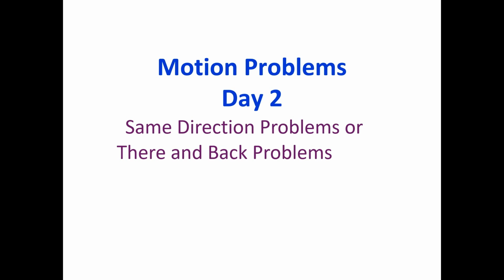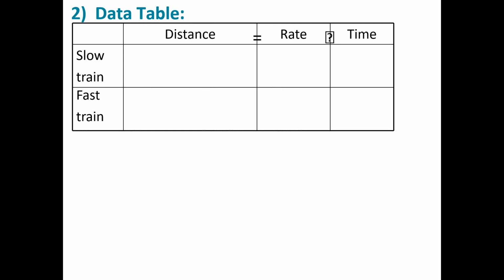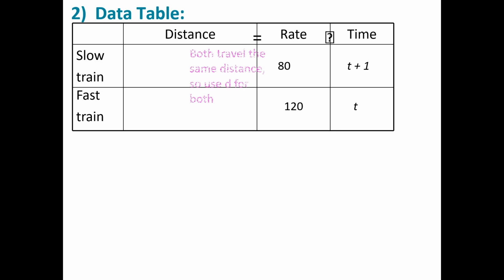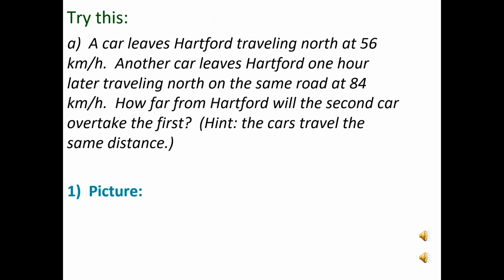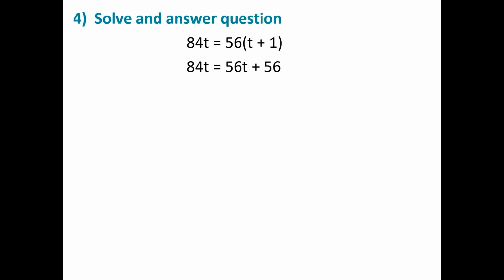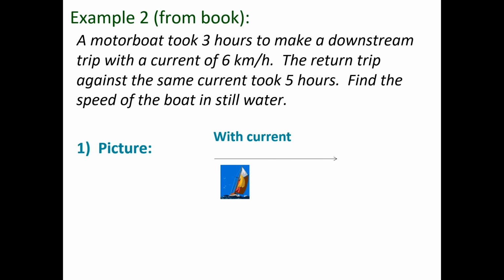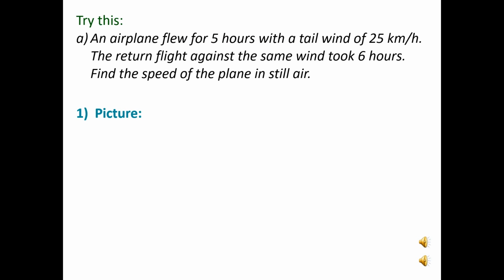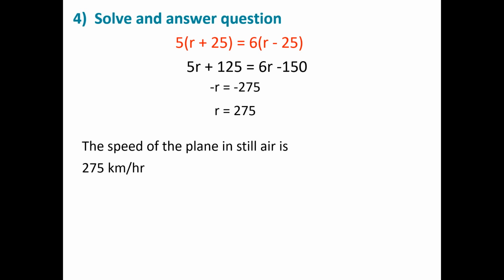Motion Problems Part 2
D=RT word problem overview. Problems where someone goes somewhere and comes back or catches up to another person are explored.